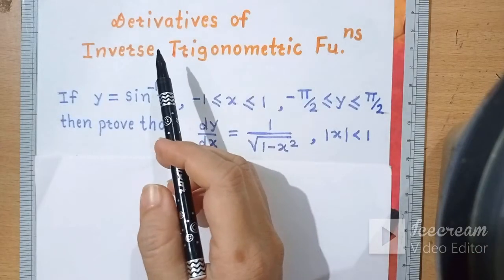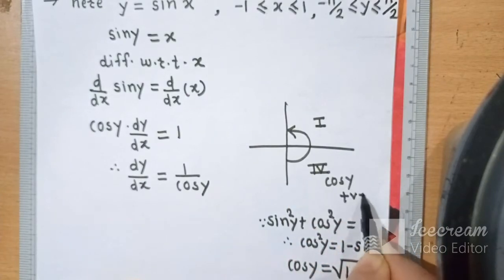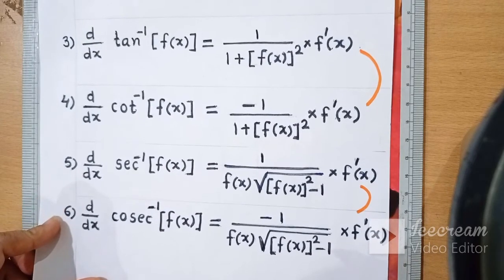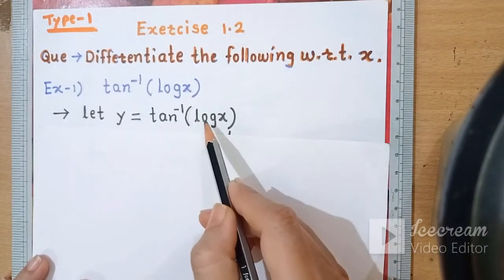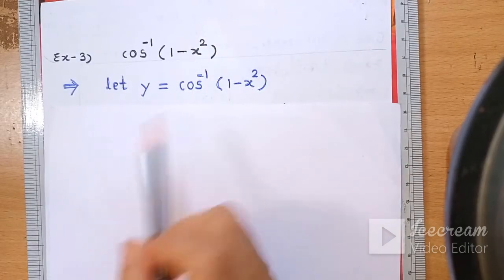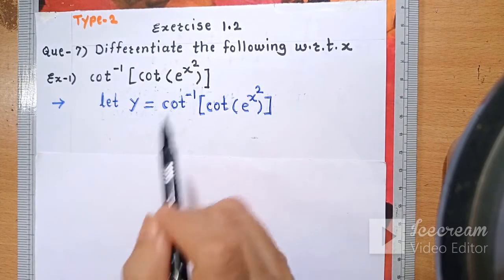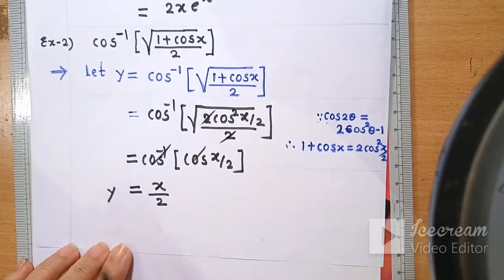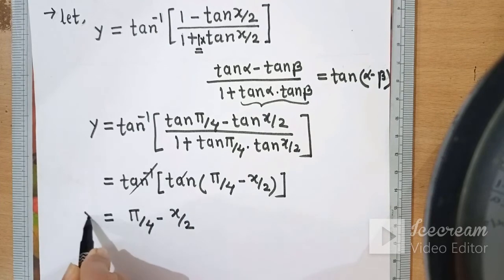Derivatives of INVERSE TRIGONOMTRIC FUNCTIONS_1